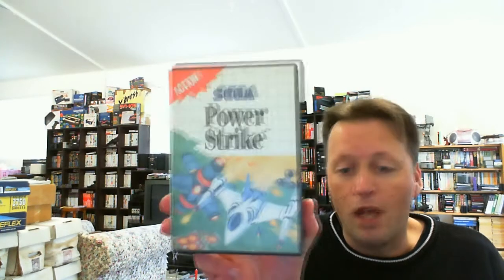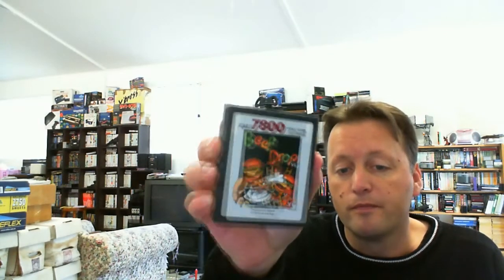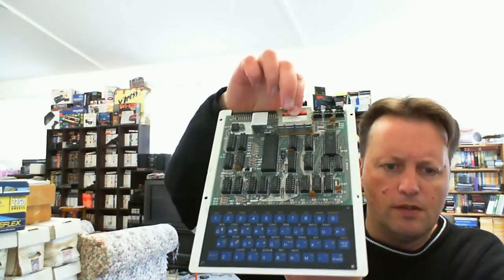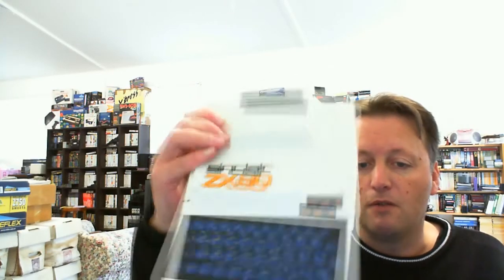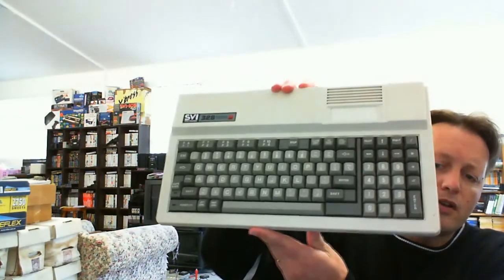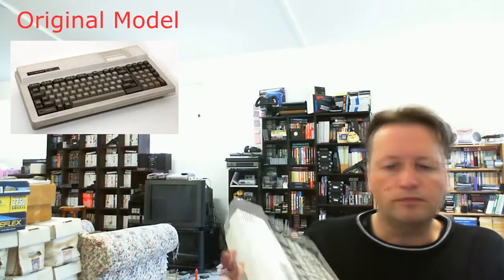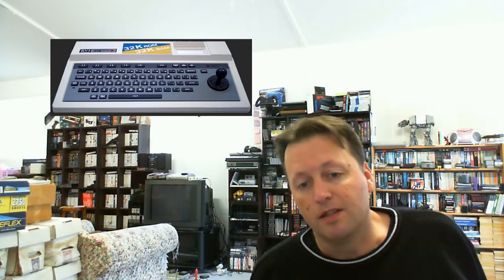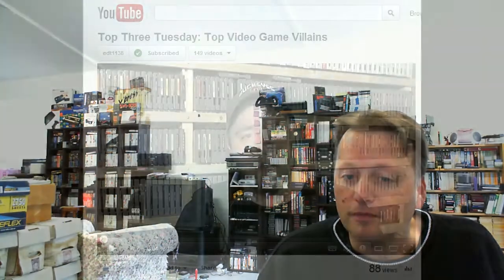Response to edt1138s Top Three Tuesday - Featuring AndrewsGameDisplay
This is my response to edt1138's Top Three Tuesday question, this week presented by AndrewsGameDisplay - "Top 3 Rarest items in your collection".